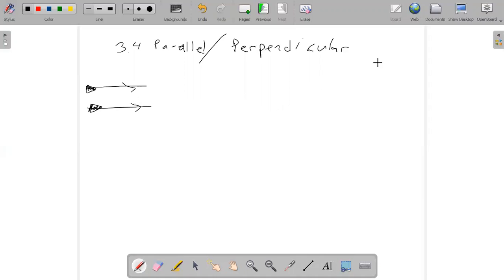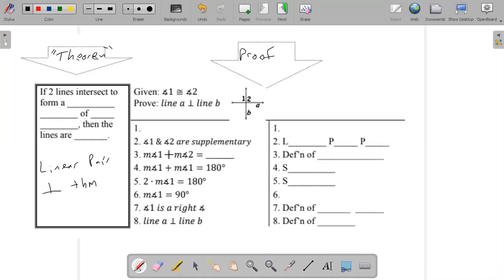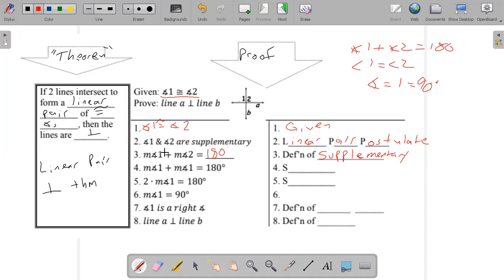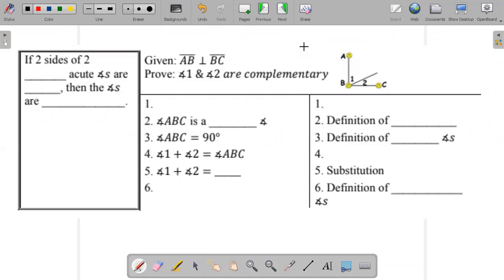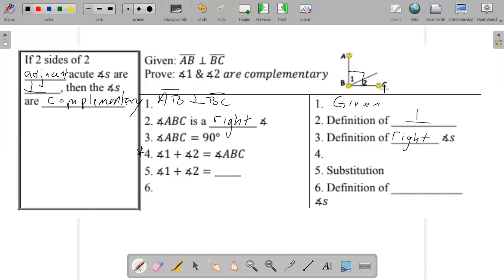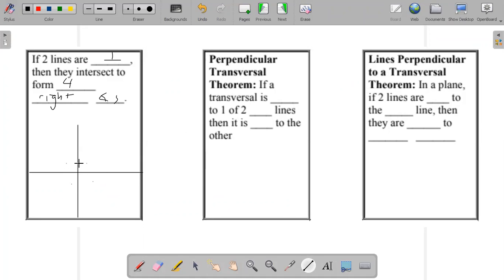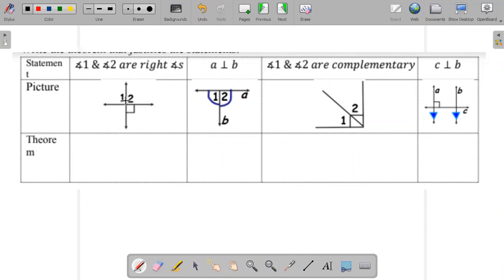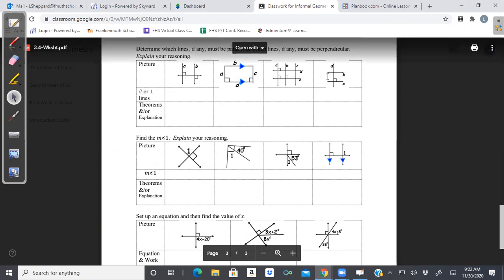3.4 Proofs with Perpendicular Lines